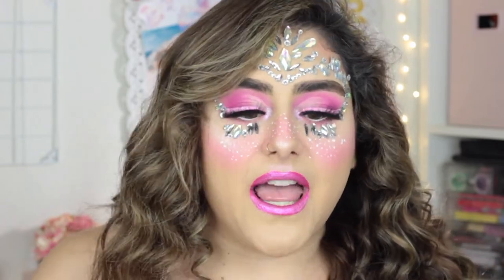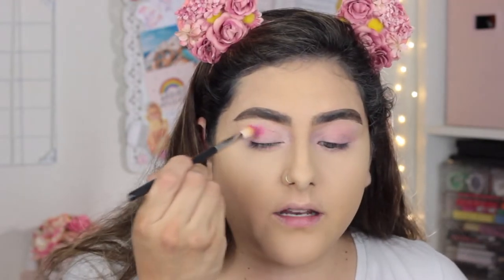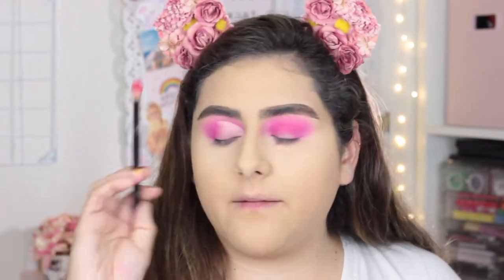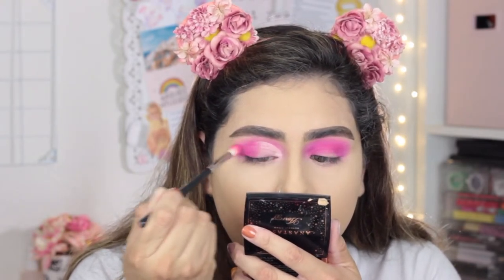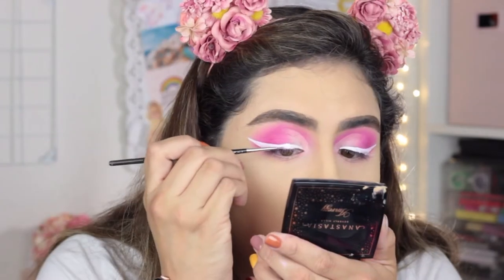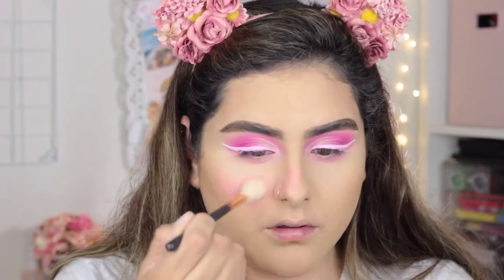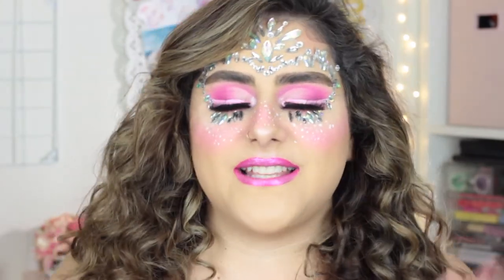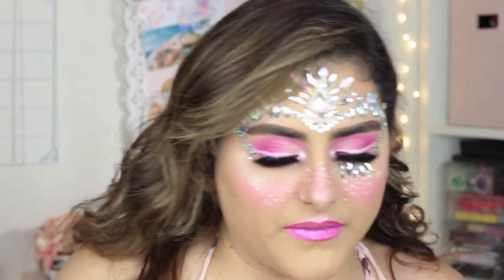EASY FAIRY HALLOWEEN MAKEUP TUTORIAL | heyitszam ♡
h e l l o :) for today's video I have a super easy halloween makeup tutorial! * *